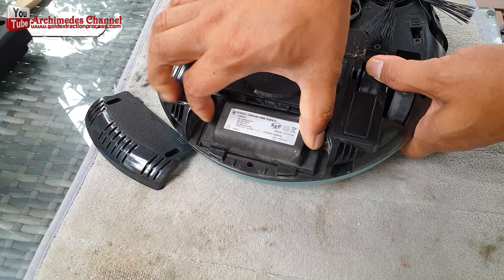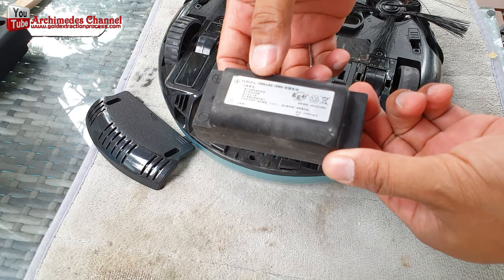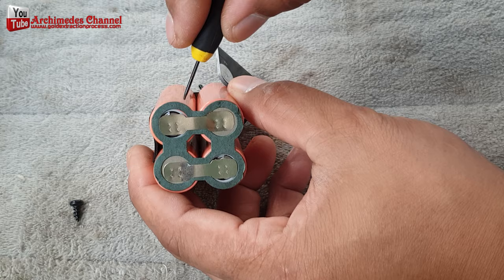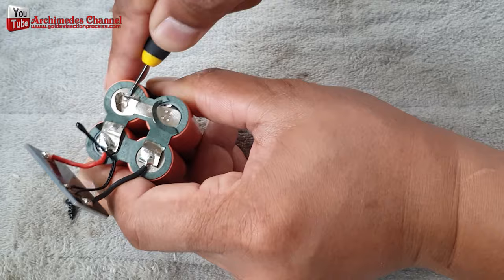Robot vacuum cleaner not working Battery repair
Robotic vacuum cleaner not working This problem is often encountered, personally, 3 times, how to fix it back to work as before.
This problem I encountered was caused by Some cells inside the battery are damaged.
Today I'm going to show you how to repair a robot vacuum cleaner battery.
To begin with, remove the battery from the robot vacuum cleaner.
Usually the ones I found have 4 internal batteries connected in series.
Usually one battery has a voltage of 3.2 to 3.7 volts. I used a voltmeter to measure the voltage on the battery.
I have detected 1 battery, abnormally low voltage. it's a broken battery
I disassembled the battery. and replace the battery with the old one that still works from the previous battery breakdown
Chinese products, made to last for a not long time, no BMS, battery balance over current.
0:03 Robot vacuum cleaner not working
2:32 old one that still works from  the previous battery breakdown